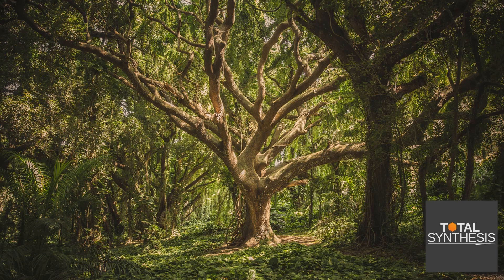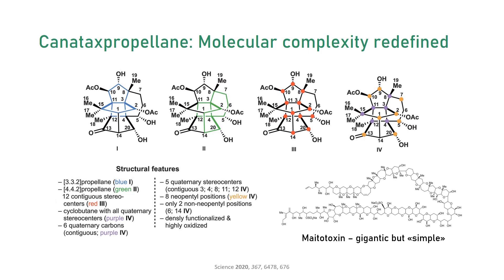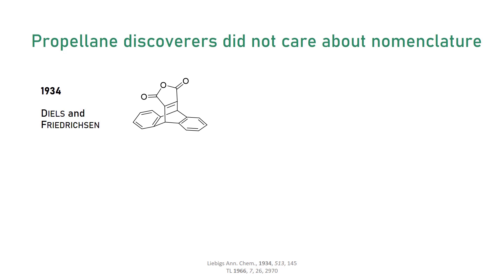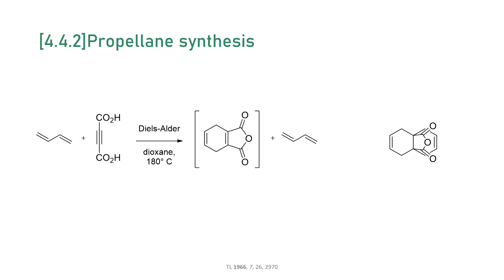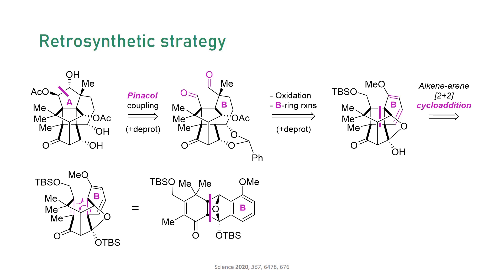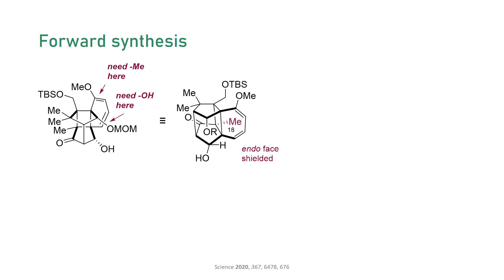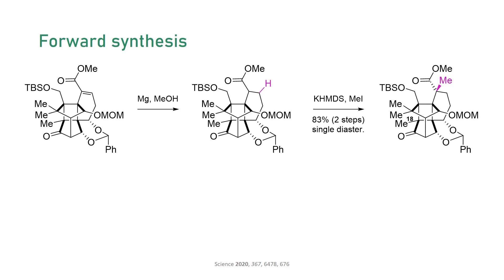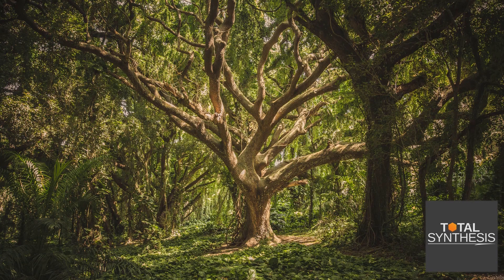How one of Nature's Most Complex Molecules Is Made: Synthesis of Taxol's "Complicated Cousin"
Taxol - a commonly used anticancer drug - is part of a broader family of taxane natural products - which includes Canaxpropellane, Taxol's "complicated cousin". We will explore some of the related - and unrelated :) - history, biochemistry and chemistry facts and trivia.

Even if you are not deeply engaged with total synthesis, I am confident that this video will enrich your understanding of natural sciences.

00:00 Introduction
00:32 Setting the scene for Canataxpropellane
03:48 Propellane nature, reactivity, utility (bicyclopentanes), history (Ginsberg)
07:55 Simple synthesis of [4.4.2] propellane
10:08 Total synthesis of Canataxpropellane by Professor Gaich and co-workers from the University of Konstanz (retrosynthetic analysis, disconnections, forward synthesis, mechanistic disussions, stereoselectivity)
19:59 Summary

As always, let me know your thoughts on this video and ideas for future ones.

Some recommended books on organic synthesis:
- Nicolaou et al; Classics in Total Synthesis 1-3 (the ultimate total synthesis trilogy)